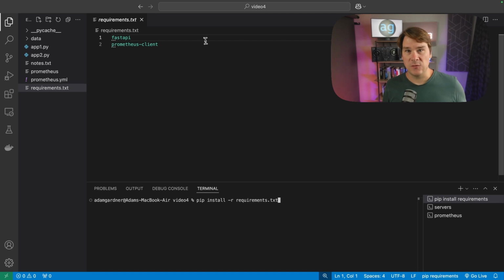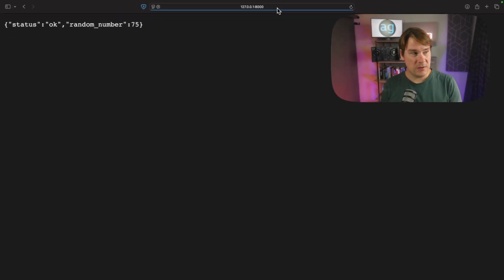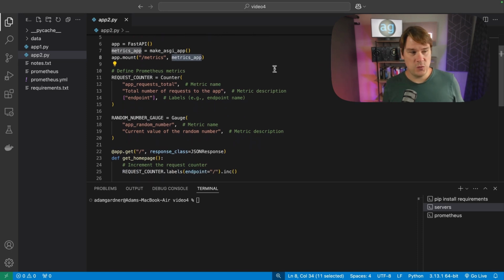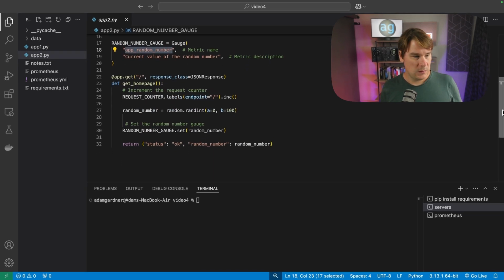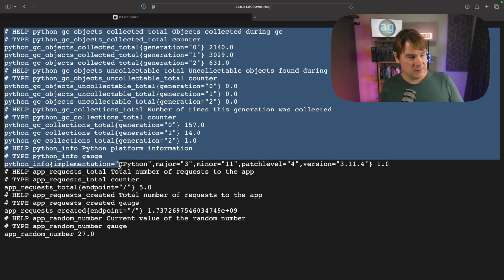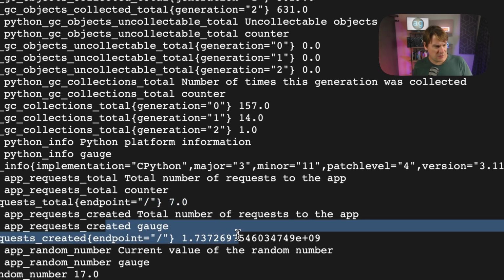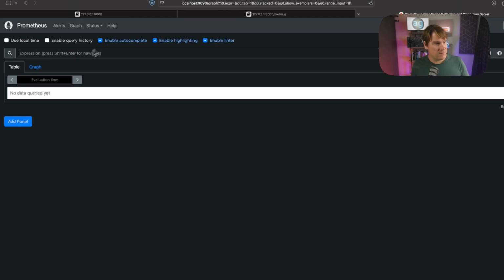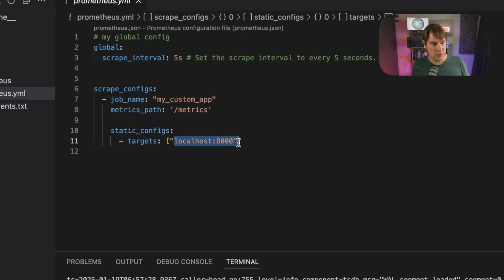PROMETHEUS Metrics for your Python FastAPI App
In this video I will show you how to instrument a Python FastAPI to emit or send Prometheus Metrics. I also show those same metrics being captured in Prometheus.

Code Samples: See Git Repo in pinned comment.